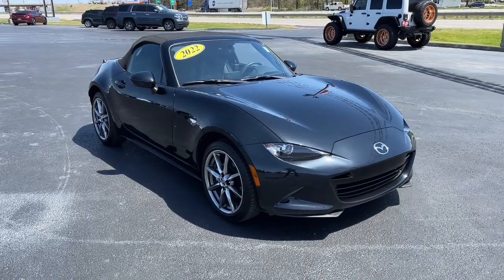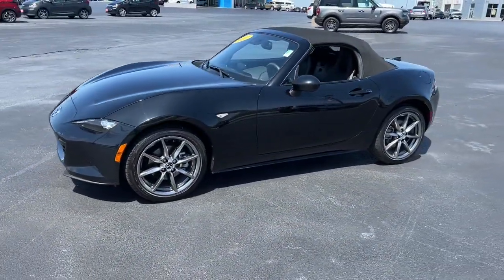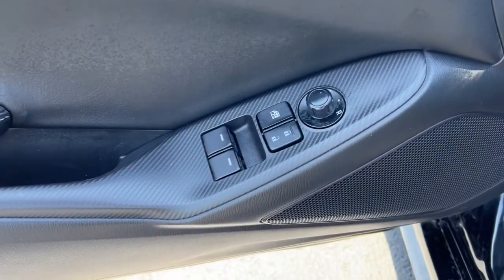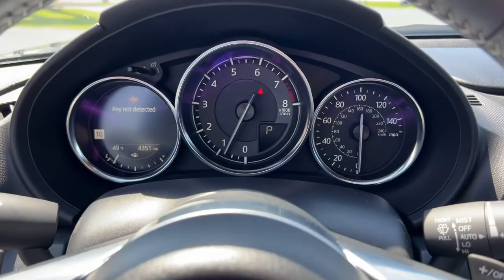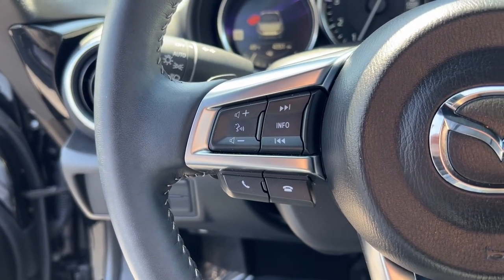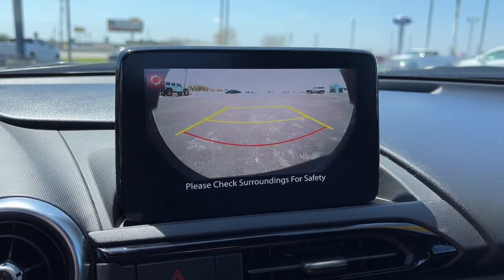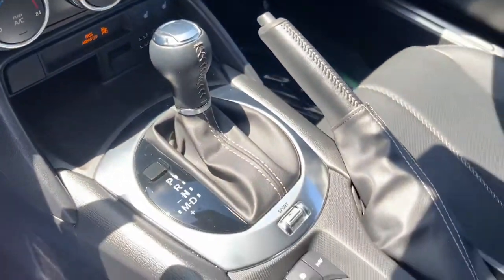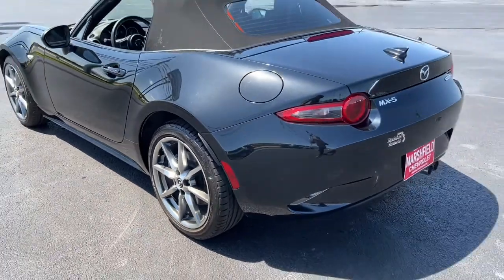2022 Mazda MX-5 Miata Marshfield, Springfield, Lebanon, Buffalo, Rogersville, MO 29719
Jet Black Mica Used 2022 Mazda MX-5 Miata  available in Marshfield, Missouri. Servicing the Springfield, Lebanon, Buffalo, Rogersville, MO area.
2022 Mazda MX-5 Miata Grand Touring - Stock#: 29719 - VIN#: JM1NDAD79N0500558

Marshfield Chevrolet
14963 State Hwy 38

Recent Arrival! 2022 Mazda MX-5 Miata Grand Touring 2D Convertible Jet Black Mica **BACK-UP CAMERA**, **LEATHER INTERIOR**, **NAVIGATION**, **HEATED SEATS**. 26/35 City/Highway MPG Only 15 minutes from Springfield! Welcome to Marshfield Chevrolet! Since 1926, we have striven to give customers the best offers and a great deal of respect. We are family-owned and provide friendly service to customers looking for an affordable car, SUV, or truck. We also offer financing, vehicle service and accessories to Springfield, MO Chevrolet customers.